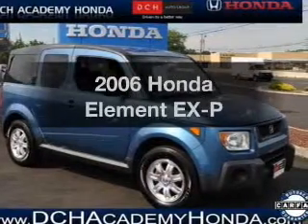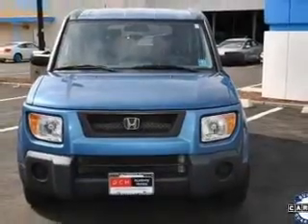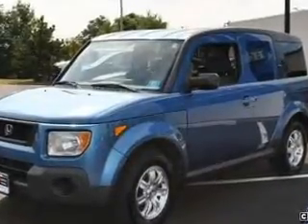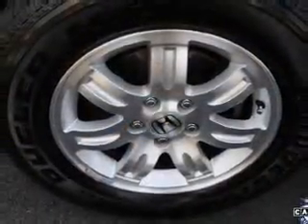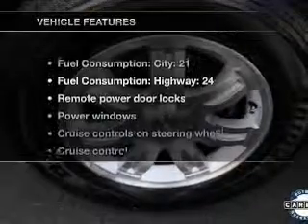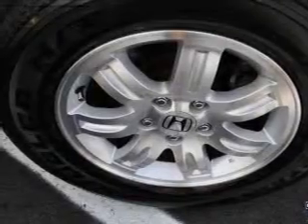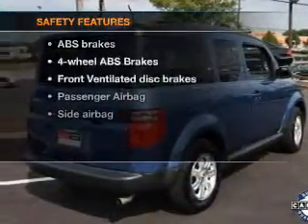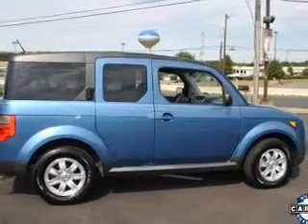2006 Honda Element - Old Bridge NJ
Year: 2006
Make: Honda
Model: Element
Trim: EX-P
Engine: 2.4 liter inline 4 cylinder 16 valve
Transmission: 4-Speed Automatic
Color: Blue
Mileage: 163370
Address:
1101 US highway 9